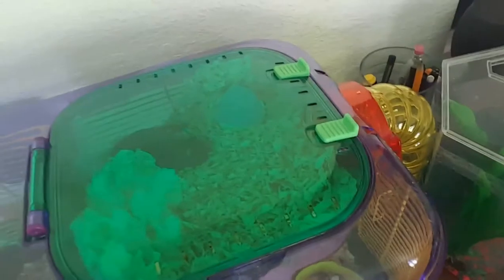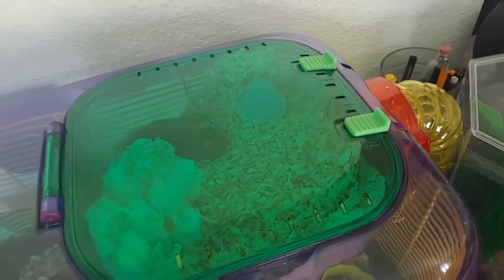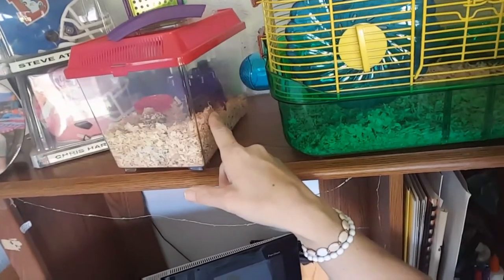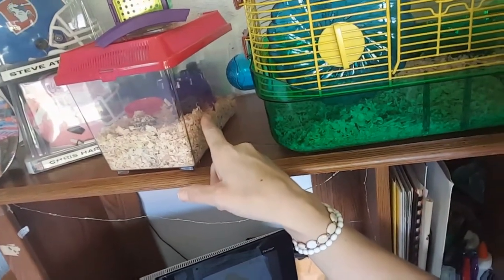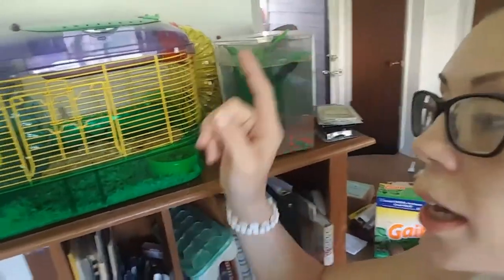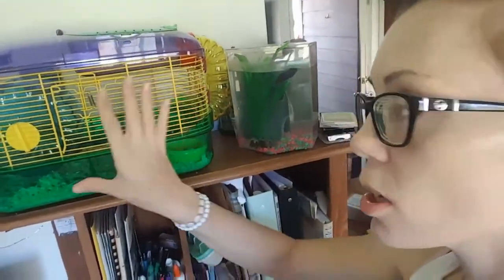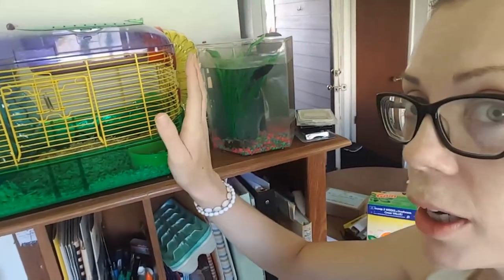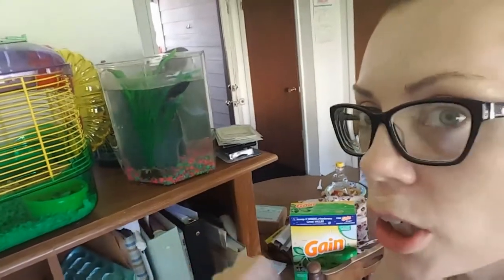Our Pet Mouse Had Babies!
Our pet mouse had her babies last night!  Zoe had at least 6 babies at about 3 a.m. :-)

Thank you for taking the time to watch this video! As well as my Etsy Shop links and more!!
YouTube keeps enabling/disabling my comment section, so if there's no comment section please comment on any video by visiting the Jess Is Blessed Community Tab Above! OR By visiting Facebook or Instagram & clicking on the post with the video Thumbnail!
I am a happily married Mama to 6 beautiful children; Jordan, Carter, Ava, Gunner, Georgia and Cruz born! We live in Montana and I'm a Stay-At-Home, HomeSchooling, Cloth-Diapering, Cloth Diaper Advocating, Breastfeeding, Breastfeeding Adcocating, Work-At-Home, Small Business Owning MOM!!! All I ever wanted to be was a Mama and have a family! I also love sewing and creating beautiful products that not only help families, they also help the Environment! I'm very BLESSED to be able to do what I love everyday!!
I own and operate a small business called Blessed Is Best, where I sell a variety of reusable cloth items including Reusable Facial Rounds, Cloth Diapers and Wipes, Cloth Menstrual Pads, Reusable Nursing Pads and more! There's a FAQ section on my Etsy page if you're new to Cloth pads and have questions!
If you'd like to help support the channel, my Patreon is $3/month and gets you instant access to exclusive posts, polls, giveaways, q&a's, discounts to my Etsy shop and much much more!! Or if you'd like to make a single contribution without a monthly schedule, my PayPal is also linked below. Thank you for your support!!
Jess-IsBlessed
❤Wayfaring Baby❤
❤Diaper Junction❤
Simply The Blessed! by BlessedIsBest